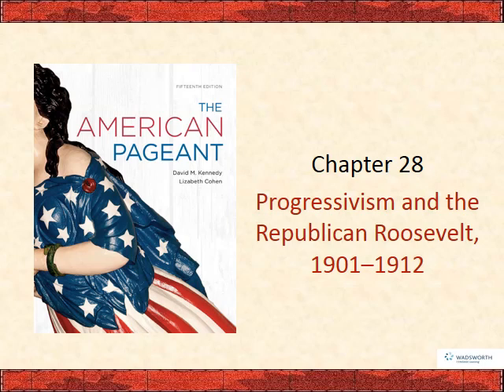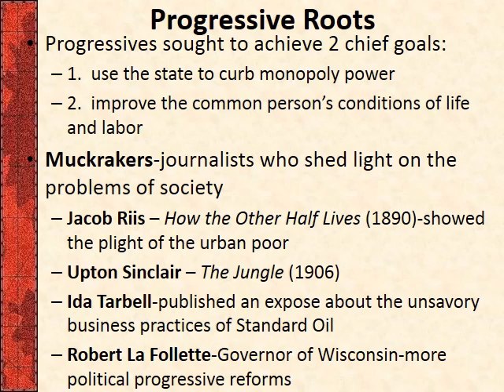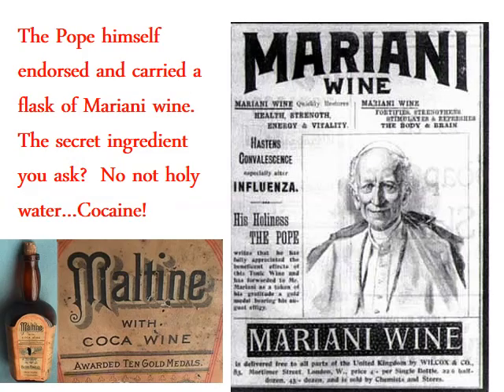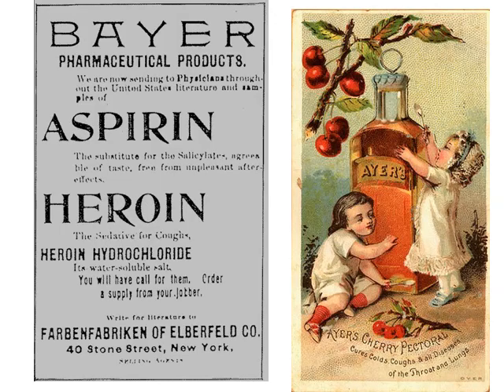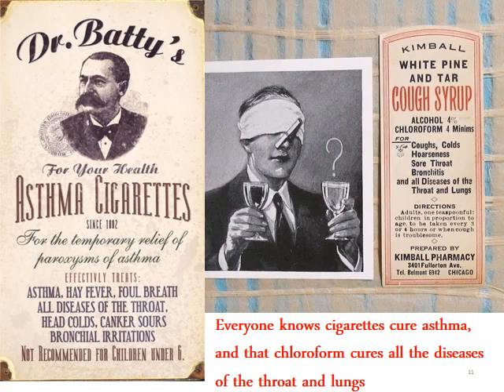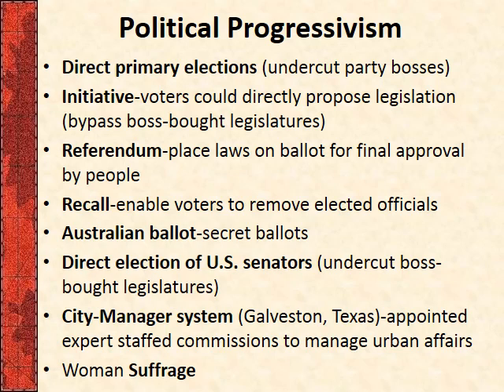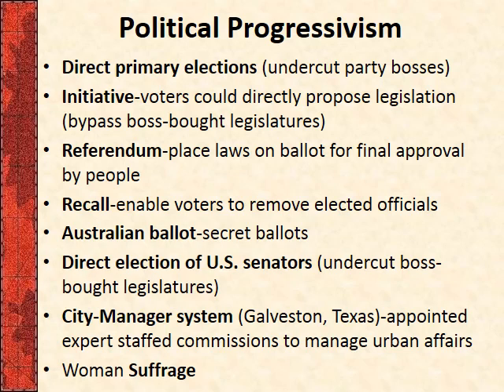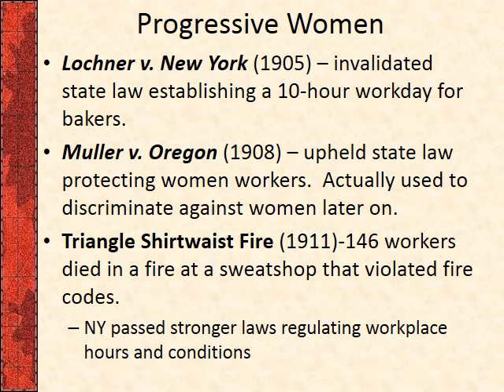Ch. 28 - Progressivism and the Republican Roosevelt